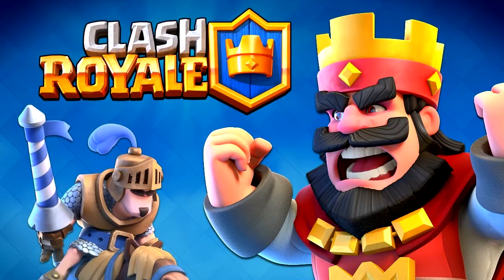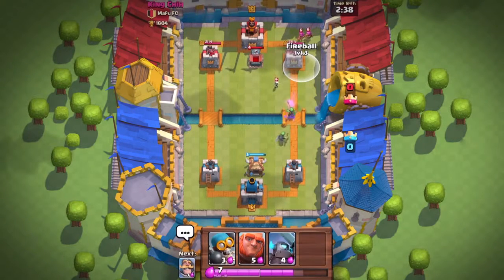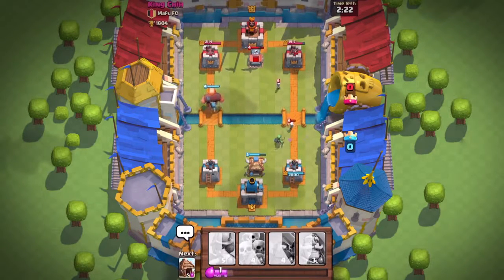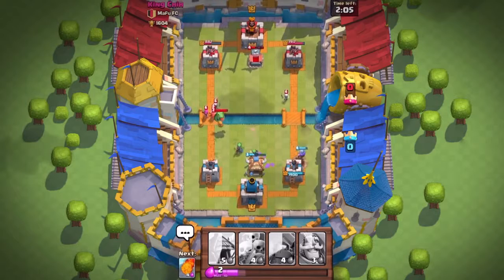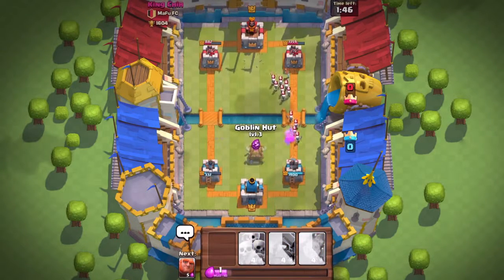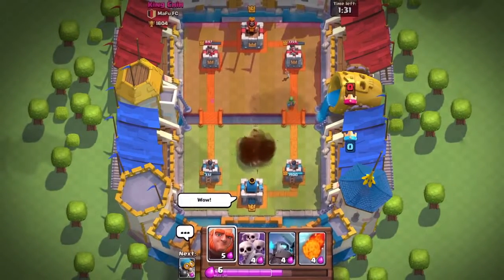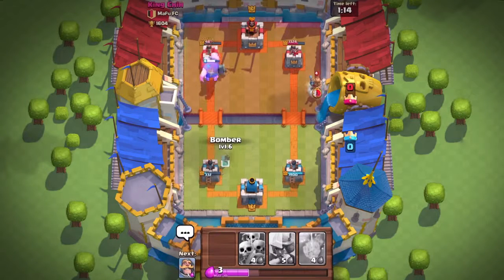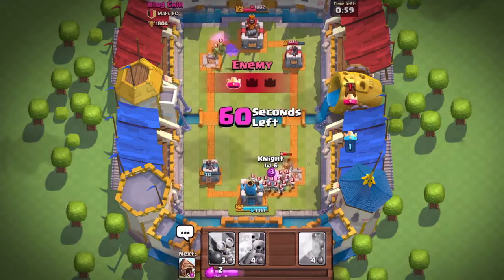Clash Royale Quick Review - New Free Mobile Game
I'm "tomscott" in game, add me!